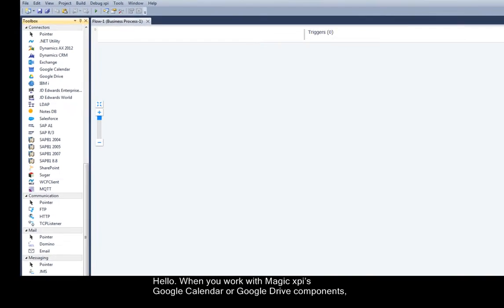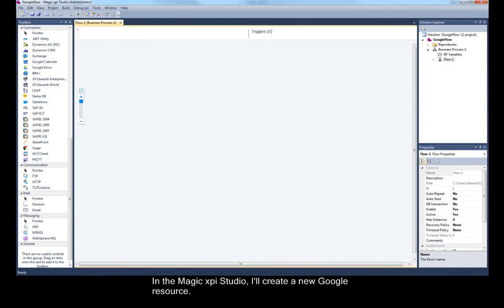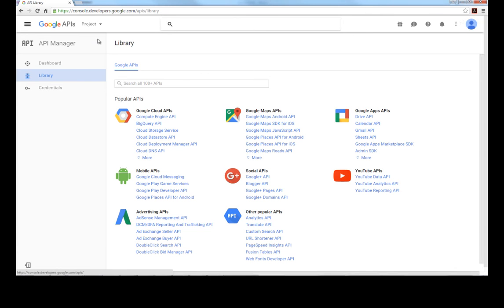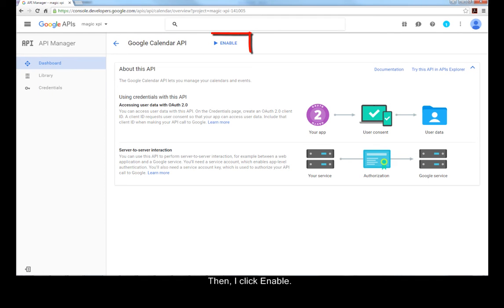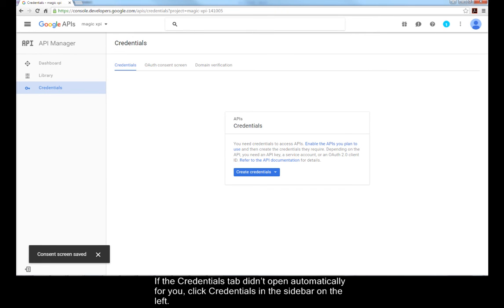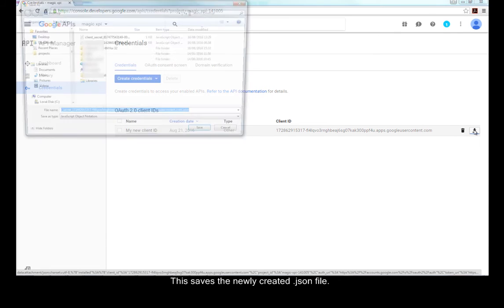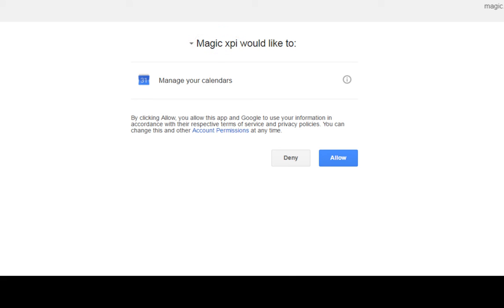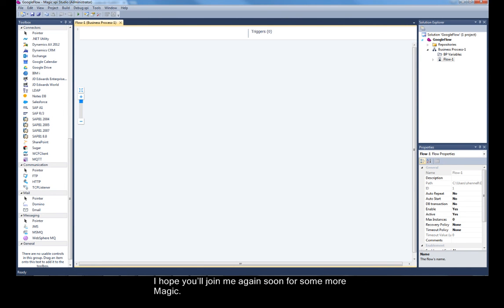Configuring the Google OAuth 2 0 Authorization Flow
Learn how to configure the Google OAuth 2.0 Authorization Flow so that you can work with Magic xpi’s Google Calendar or Google Drive components.